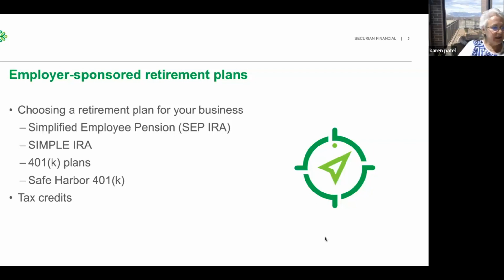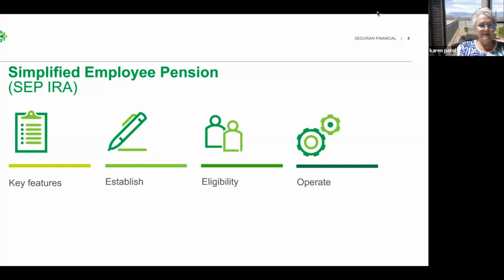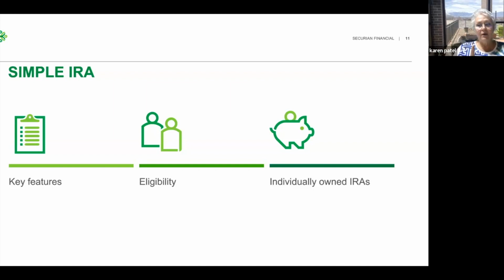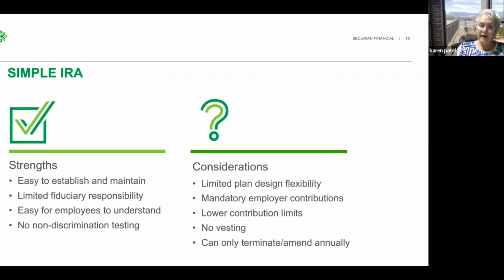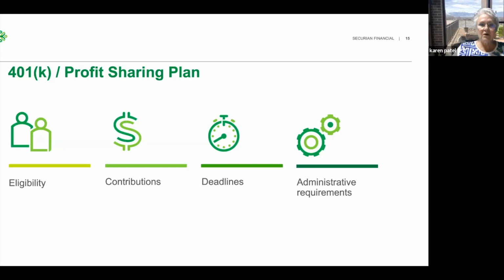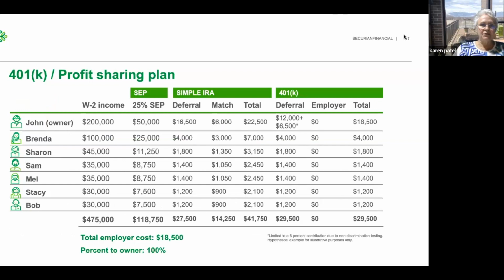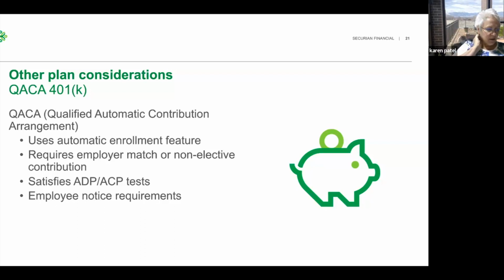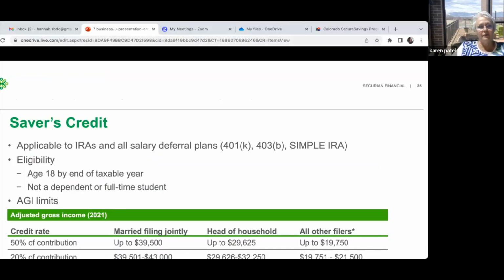Employer Sponsored Retirement Plans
Join us for this informative seminar where we will go beyond the traditional 401(k) plan. You will learn about different types of retirement plans you can offer to employees and how to determine which plan fits your business and meets the needs of your employees. You will also receive an in-depth resource guide to help you make important decisions now and in the years to come.